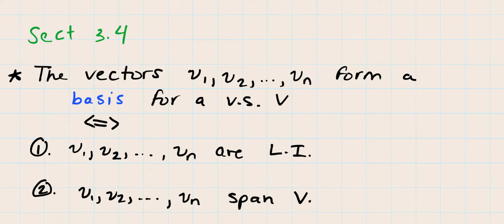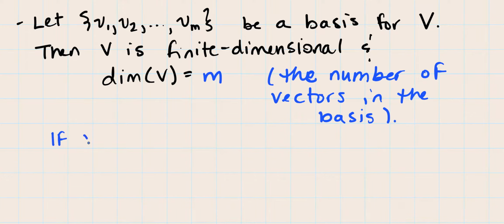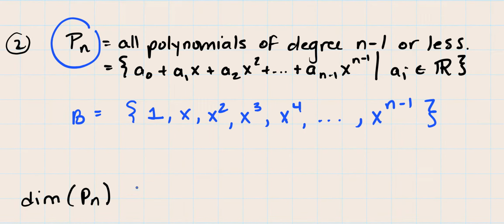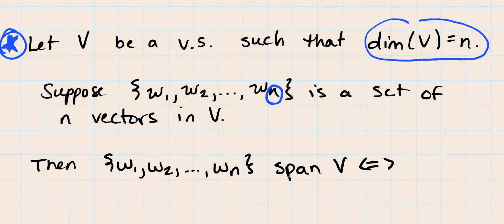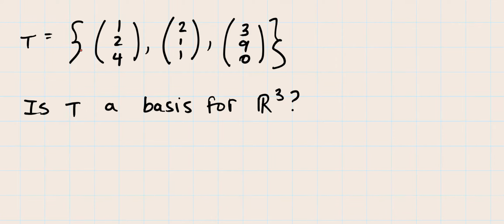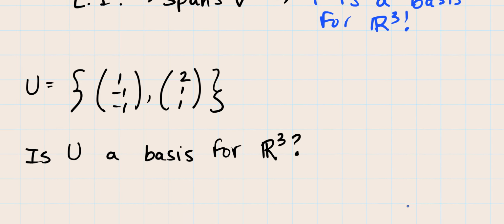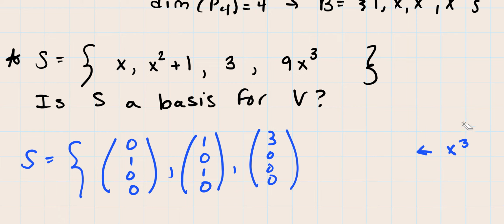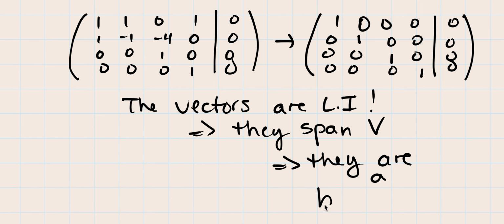Basis and Dimension -- Part II (Sect 3.4)